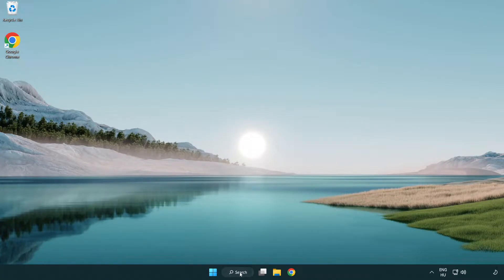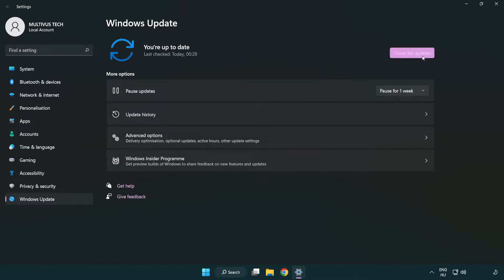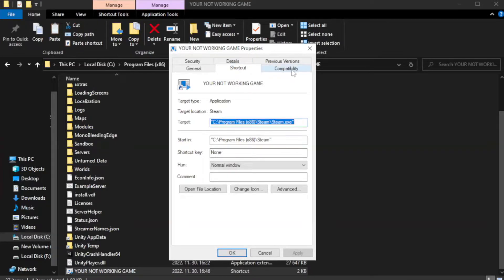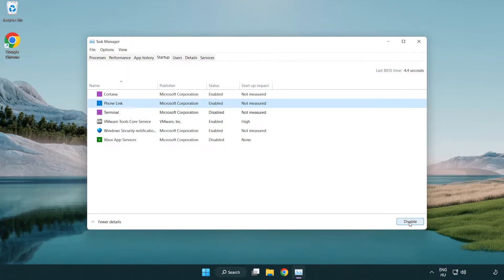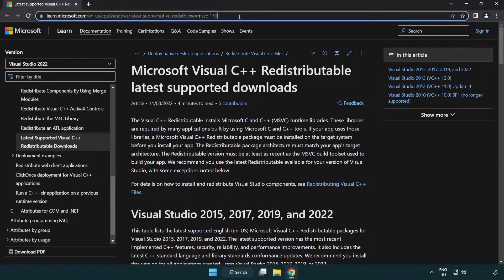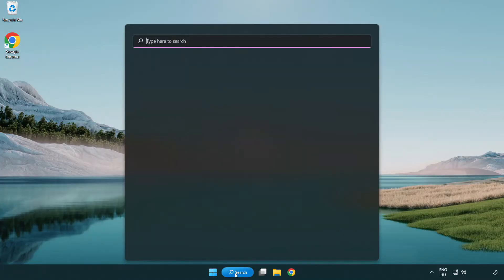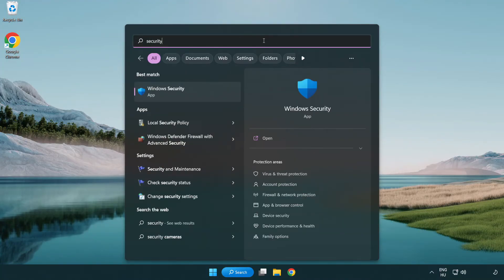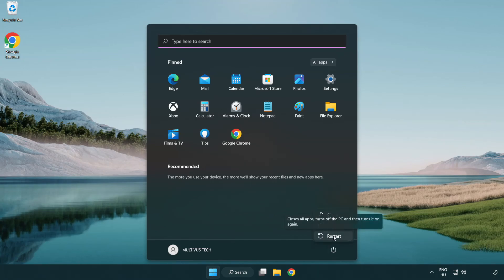FIX TerraTech Worlds Crashing, Freezing, Not Launching, Stuck & Black Screen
I'm going to show How to FIX TerraTech Worlds Crashing, Freezing, Not Launching, Stuck & Black Screen